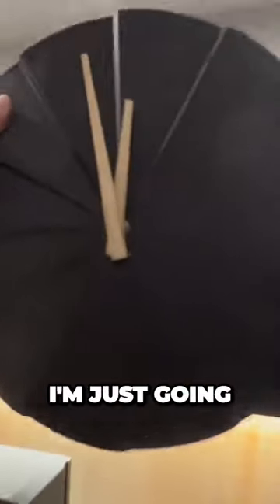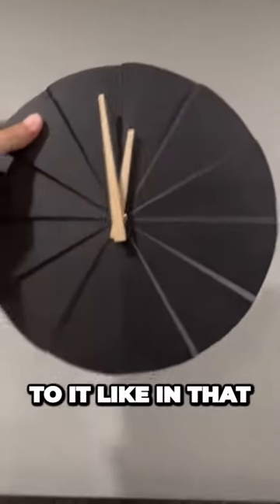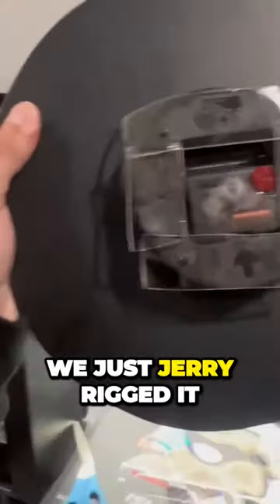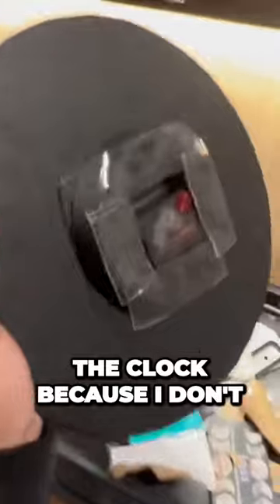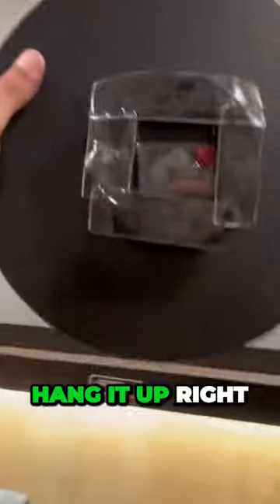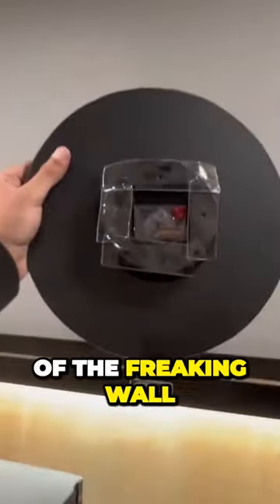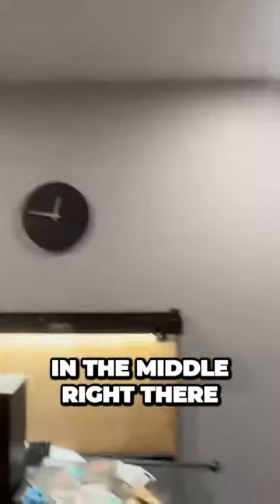Clock Transformation DIY Wall Decor Hack to Ditch the Ticking Noise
🎬 Experience a Day in the Life Like Never Before! 🌟 Join us on an Incredible Vlog Journey, One Day at a Time! 🌞

📽️ Step into the shoes of our adventurous vlogger as we take you on an exhilarating journey through a day in their life! 🏃‍♂️ From morning routines to exciting activities, and from heartfelt moments to thrilling escapades, our vlog captures every essence of life's magic! 🎥🌈

🏆 Get ready to witness real-life experiences, candid emotions, and genuine interactions that will leave you inspired and entertained! 🤩 Follow us on this roller-coaster ride filled with laughter, challenges, and surprises! 🎢

🔥 Don't miss out on these captivating vlogs that promise to immerse you in relatable and extraordinary adventures! 🤝🎉